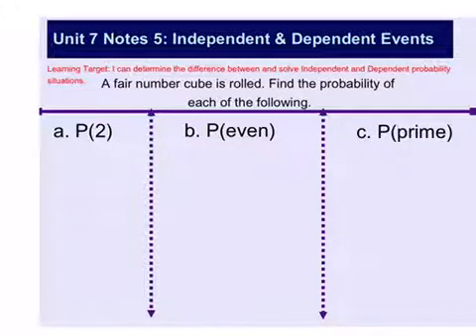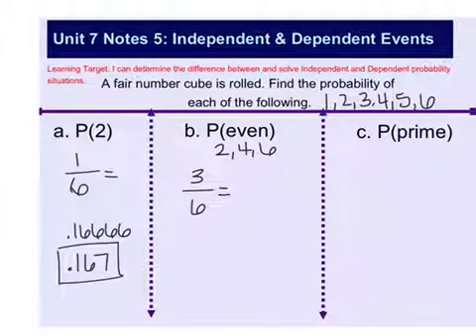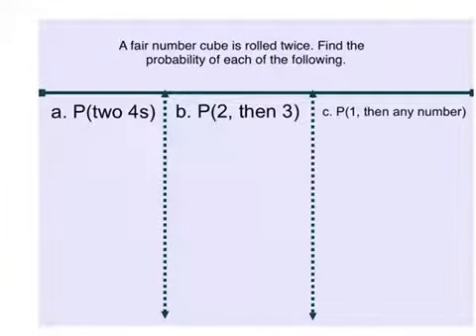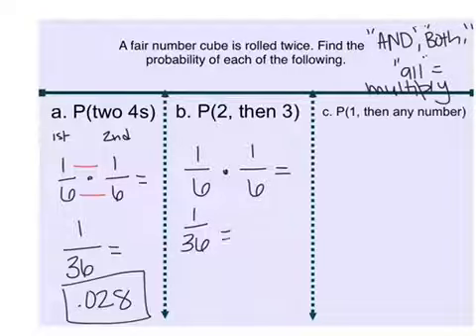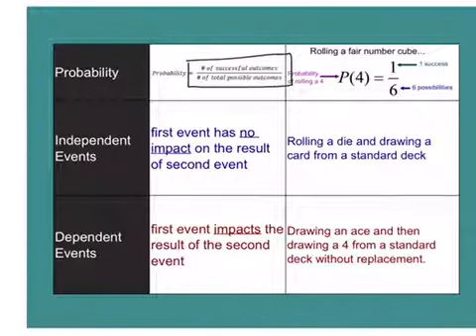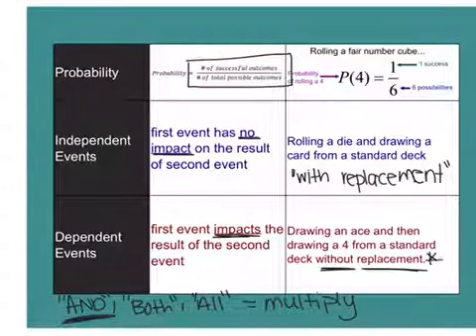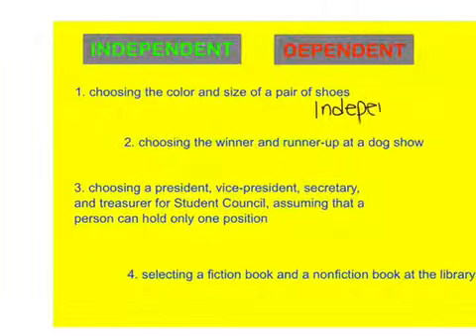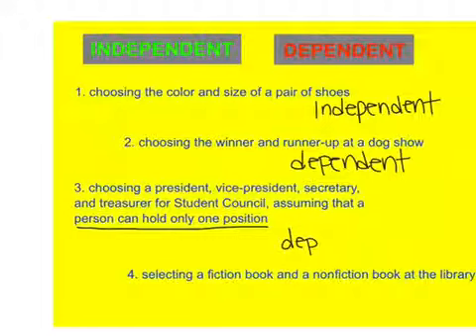Unit 7 LT 5 Independent vs. Dependent Part 1